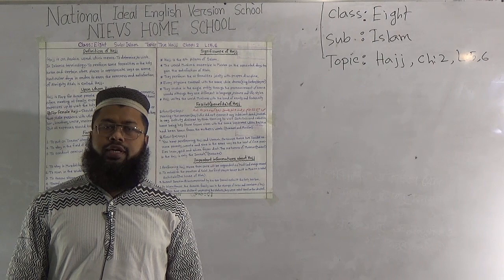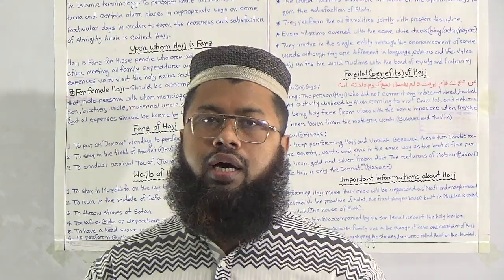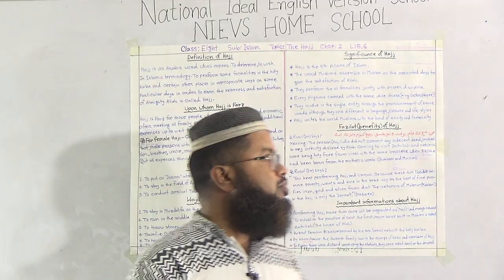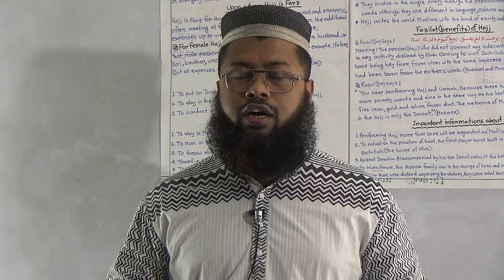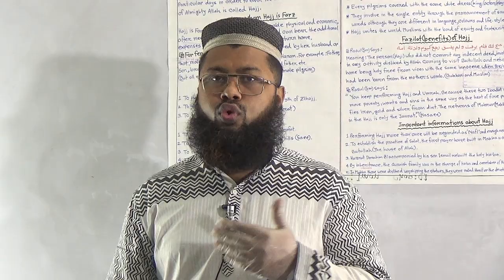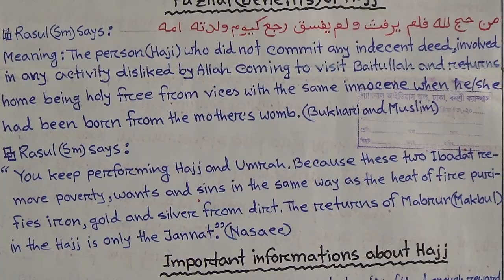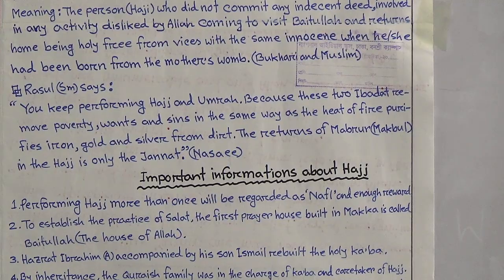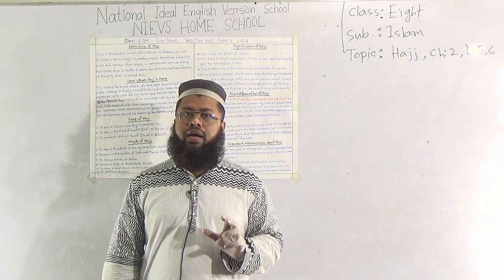Class: Eight, Subject: Islam, Topic: Hajj, Chapter: 2, Lesson: 5,6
Class: Eight
Subject: Islam
Topic: Hajj, Chapter: 2, Lesson: 5,6
Teachers Name: Wahid Nur